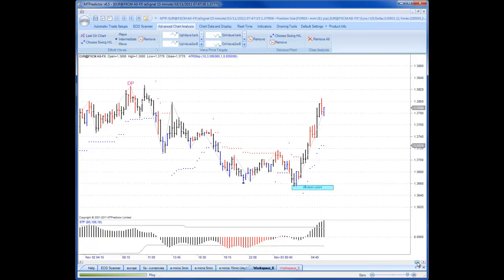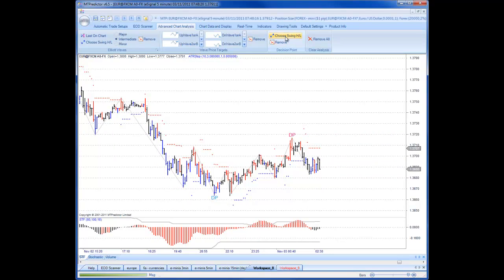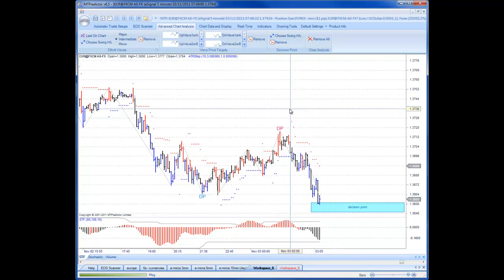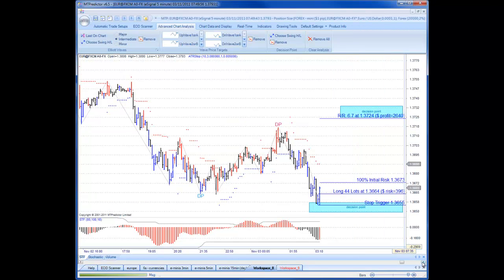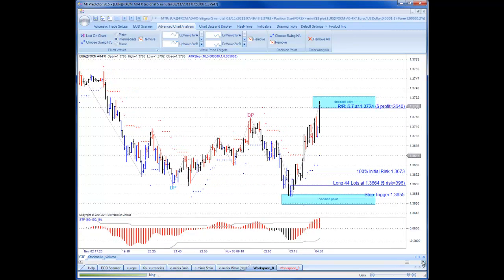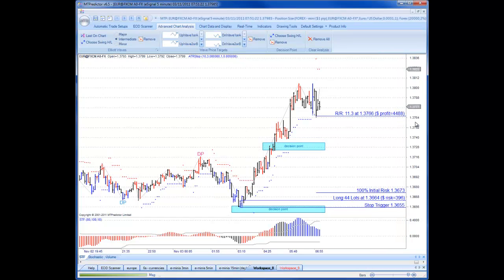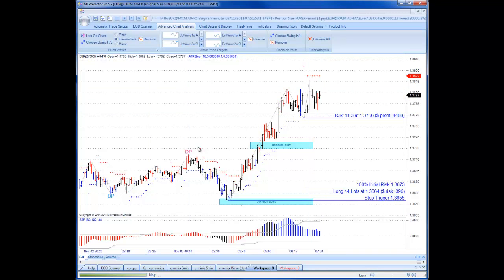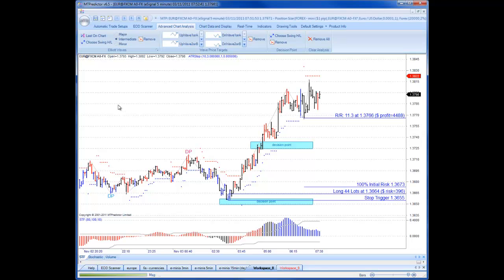MTPredictor - Euro long trade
MTPredictor - Euro long trade, making sence of the Euro amoung all the Greece Debt confusion.